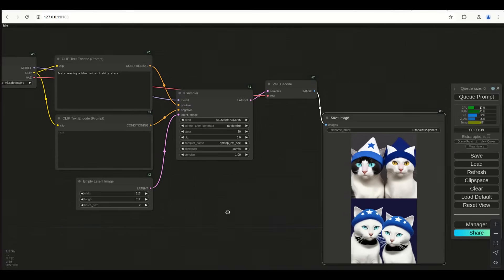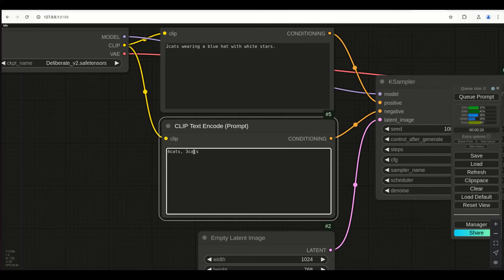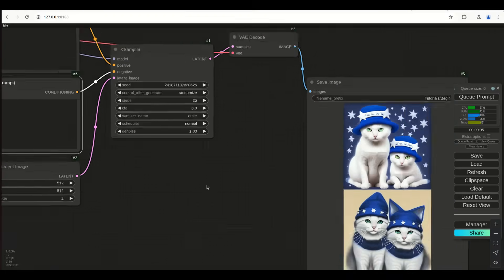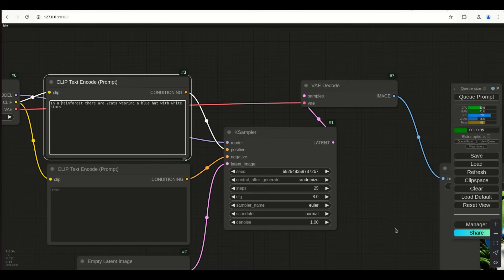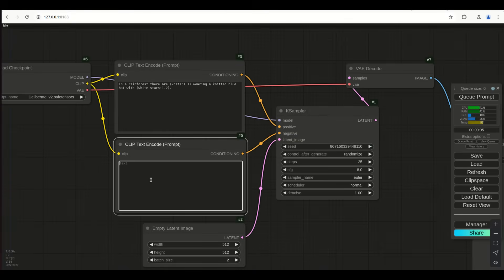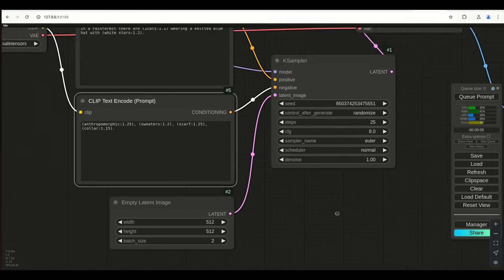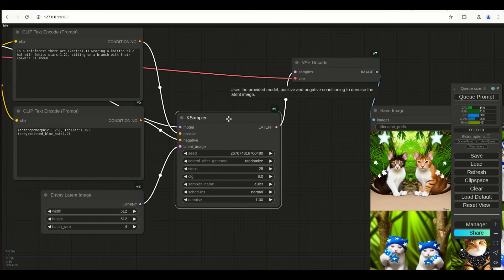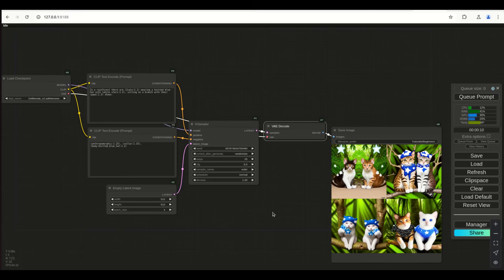ComfyUI - Prompting Effectively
This Tutorial is a walk-through guide of what makes prompts effective, what methods can actually make your prompting ineffective as well as how-to troubleshoot problems when they occur.

Timestamps:

0:00 Introduction
0:27 How Model Training influences Prompts
2:52 Meaning of Weights on prompts
4:00 Reiterating the Importance of Resolution size & Prompt Adherence
5:33 Prompts & Priority
9:01 Troubleshooting Prompt Issues
17:51 Outro